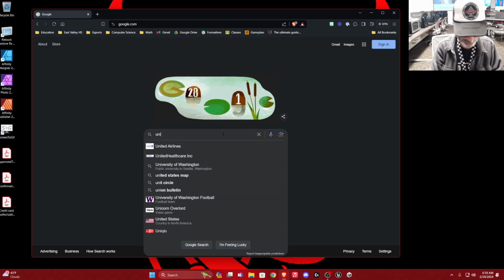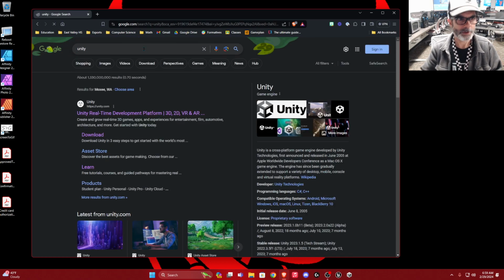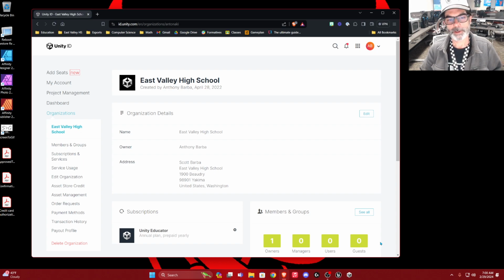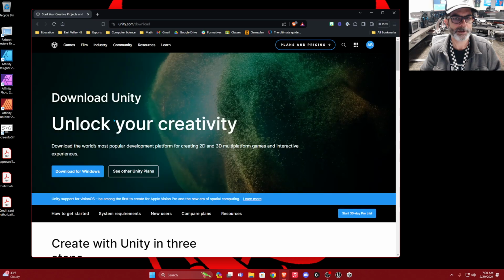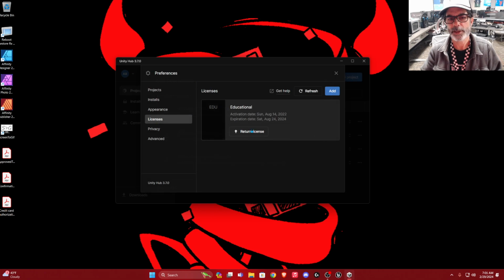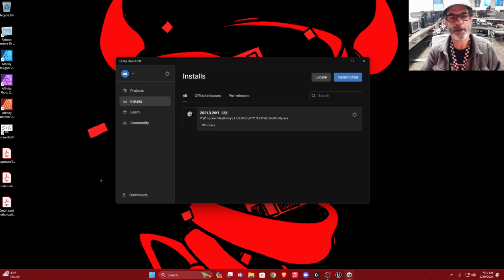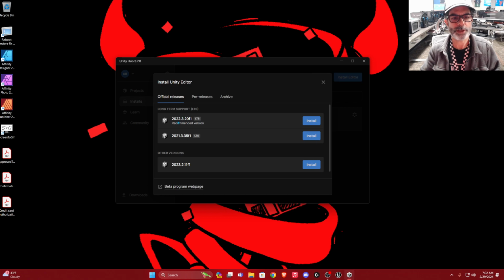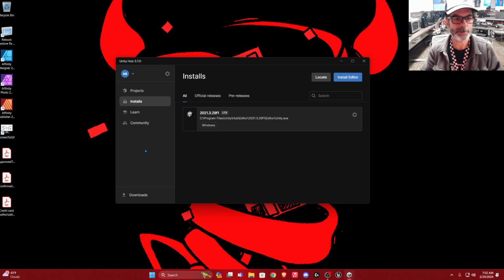How to Get Unity on your Computer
This video will go over installing and licensing Unity on your personal computer.